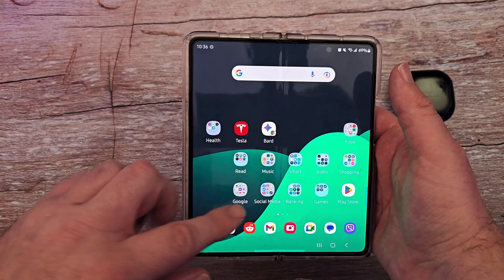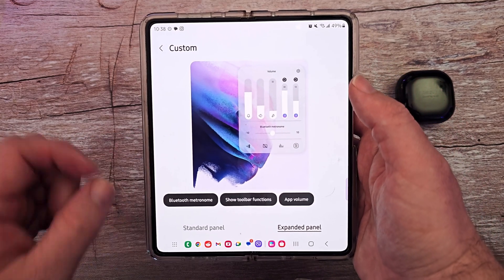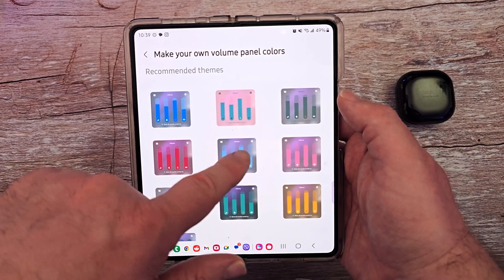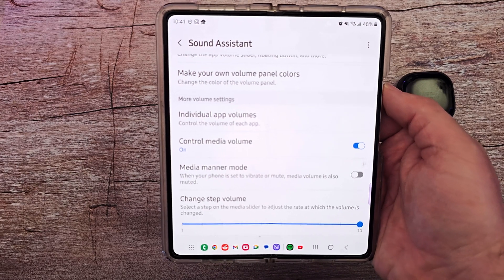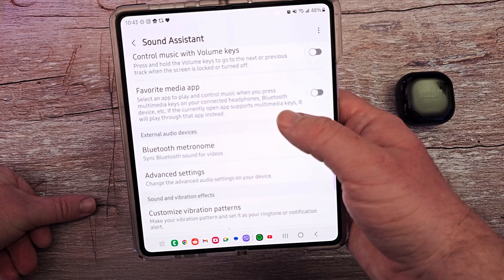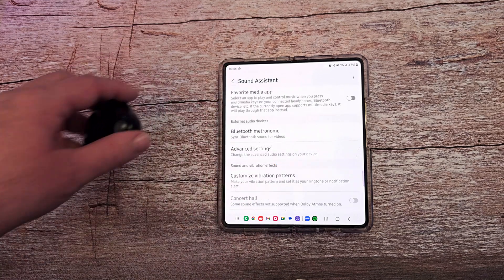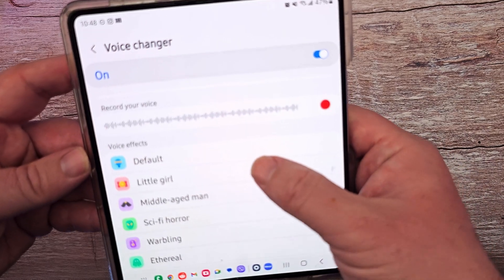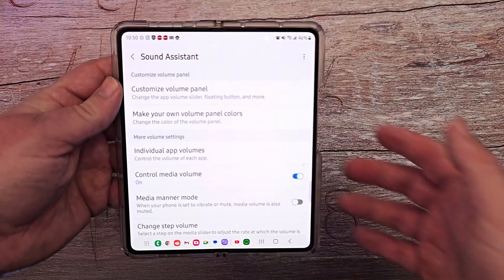Samsung Galaxy Sound Assistant Good Lock Full Walkthrough